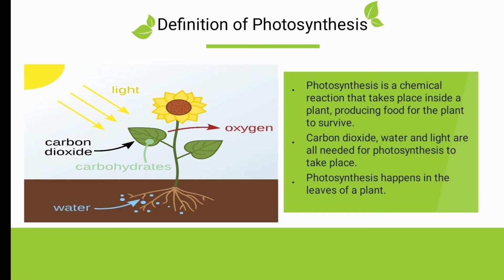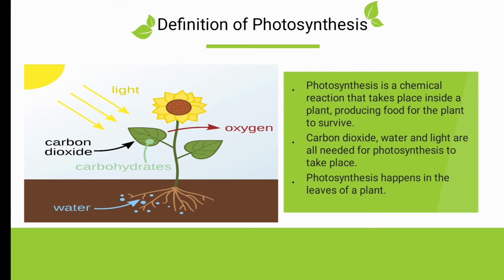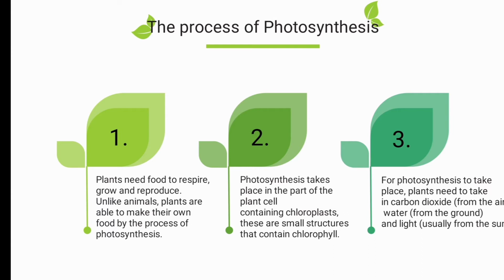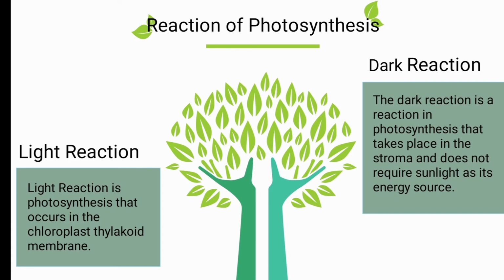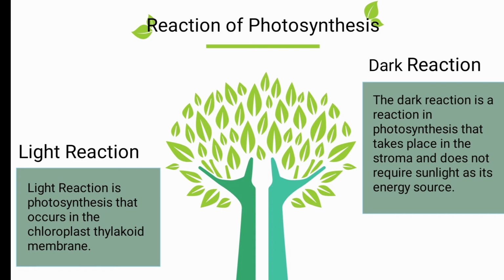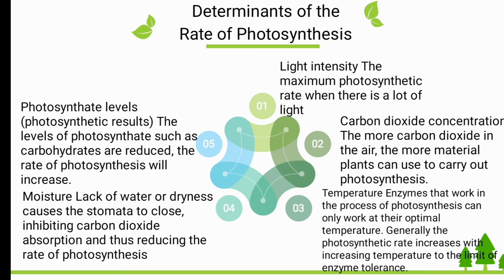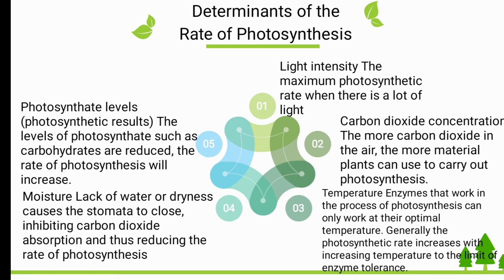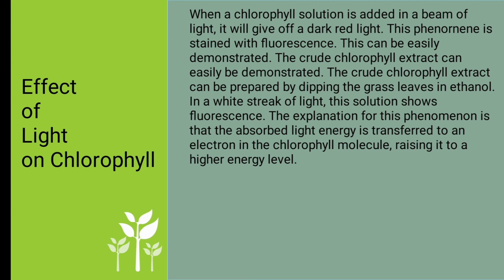Teaching Biology In English "Material about photosynthesis"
Assalamualaikum wr.wb

Hai everyone! I would like to tell you about my self. My name is saomi kurniah. I'm college student from University Muhammadiyah Prof.DR.HAMKA. I'm class 3B Biology Education. I hope youre enjoy this video and be useful.